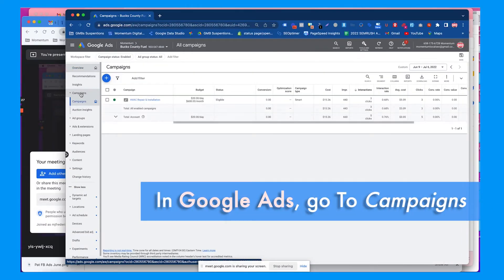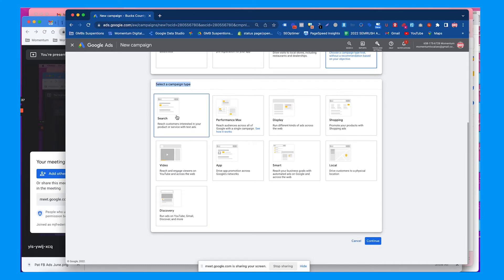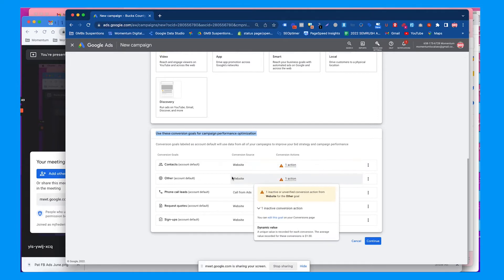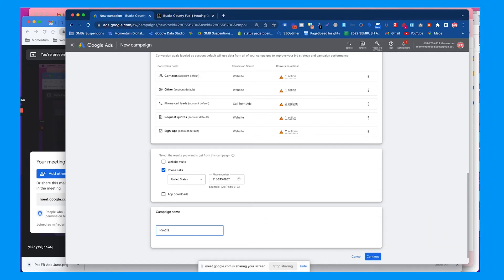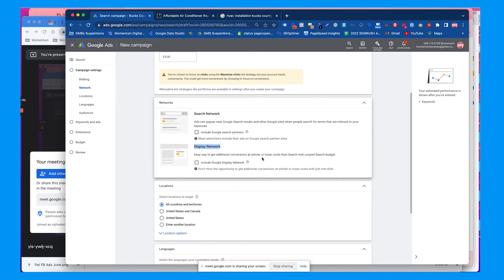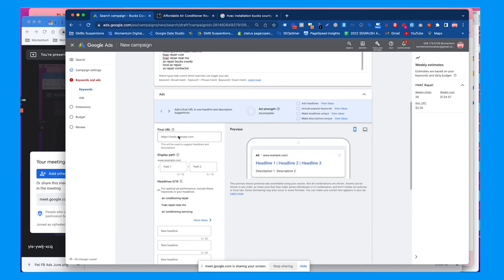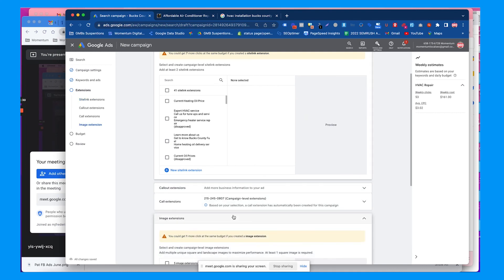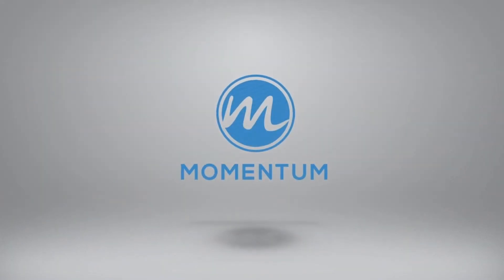How To Setup Local Google Search Ad Campaigns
Today you will learn How To Setup Local Google Search Ad Campaigns for your business.

Follow these steps to create and run google ads local search campaigns also known as smart ads.

Steps
1. Create a Google Ads Account or Sign In
2. Go to 'Campaigns'
3. Create NEW Campaign
4. Choose a Campaign Objective =
-- Use SMART Campaign to use your GMB Profile or Website to drive the ads traffic and they are typically cheaper ads with broader keyword categories and show up on local search and google maps.
-- Use Search Ads to have more specific settings and keywords for higher CPC but better quality control and clicks.
5. Name Your Campaign
6. Make sure Conversion Tracking is setup
**Suggest using Google Analytics, Call Tracking, & Google Tag Manager
7. Make sure you have your phone number and website linked in the campaign settings
8. Choose a bidding method (either conversions or clicks)
9. Create an Ad Group (name it specific to the product or service)
10. Choose your keywords or keyword categories based on your products or services
11. Start creating the ad copy and ad extensions
12. Review the Ads, Ad Copy, Keywords, and Settings
13. Approve and Launch Campaign
14. Check and Monitor Ads Weekly